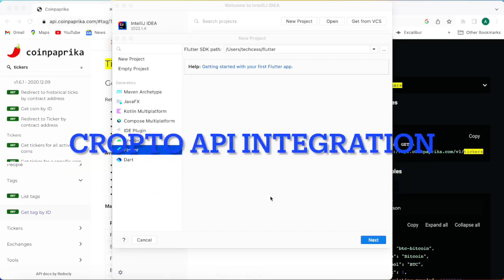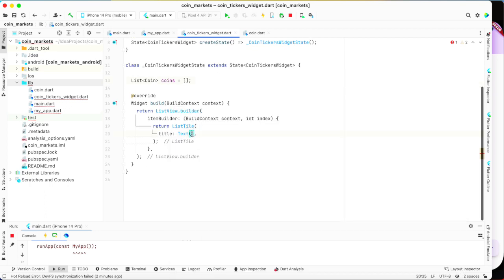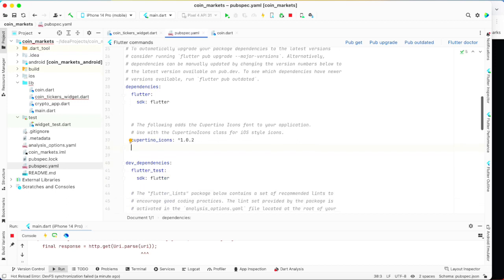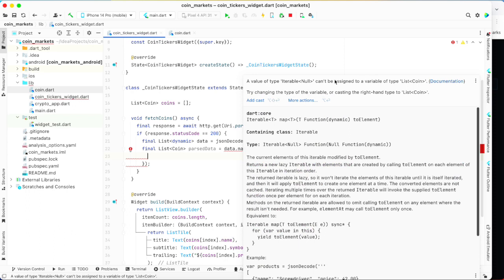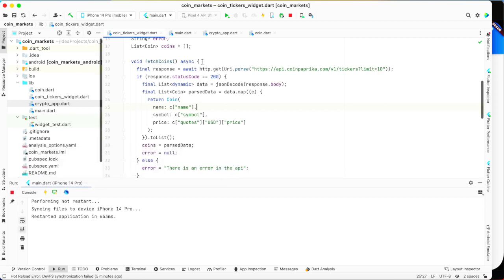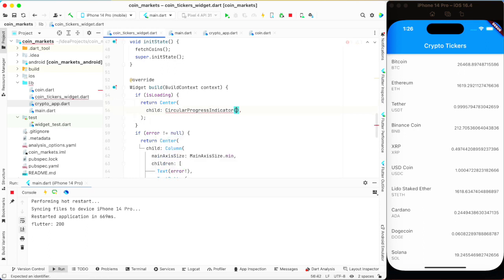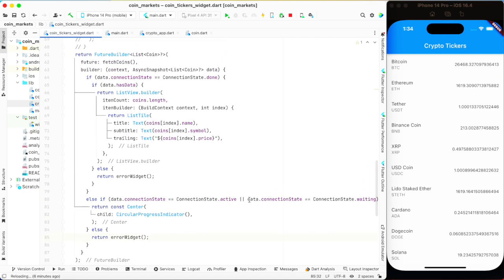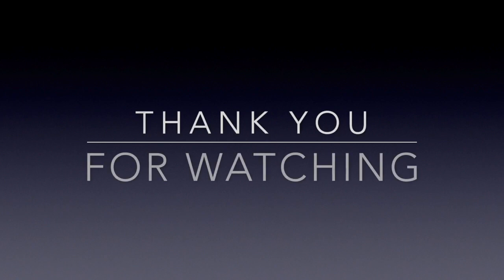Start to Finish integrate CoinPaprika Crypto API to flutter app Future builder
- Flutter app from scratch
- Integrate REST API to Flutter
- Cryptocurrency tickers listing app
- Two methods to do API requests in Flutter including FutureBuilder as one method.